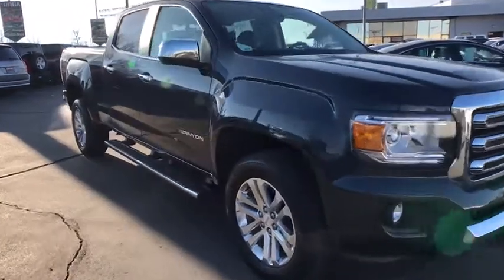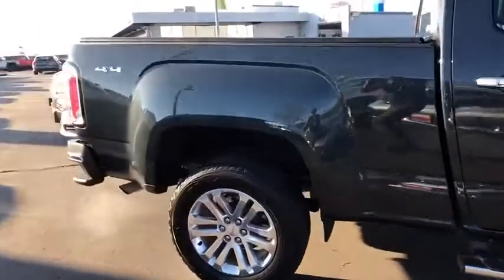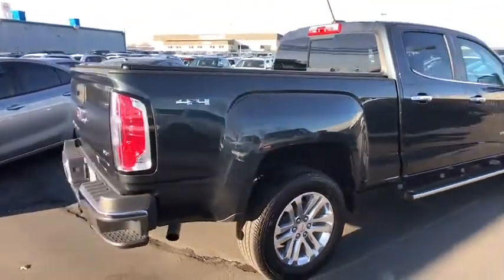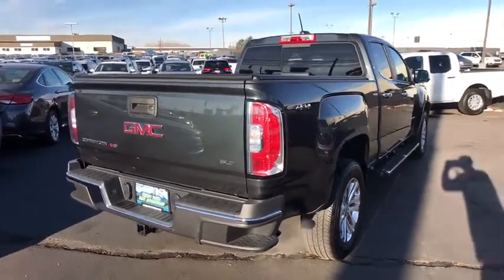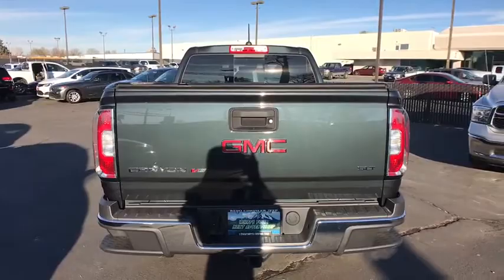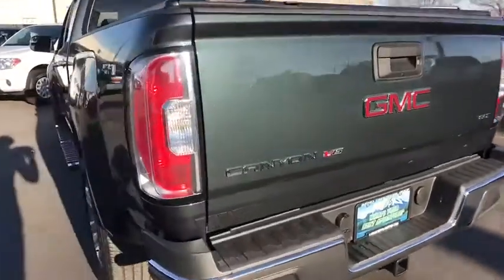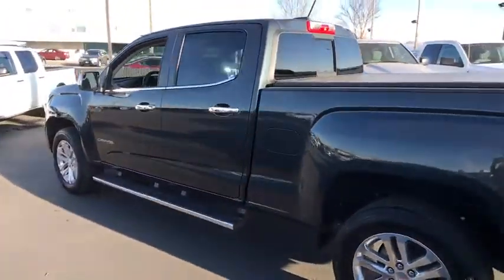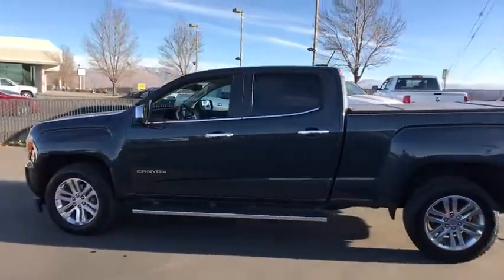2018 GMC Canyon Reno, Carson City, Northern Nevada, Sacramento, Elko, NV J1126751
Used 2018 GMC Canyon available in Reno, Nevada at Lithia Chrysler Jeep of Reno. Servicing the Carson City, Northern Nevada, Sacramento, Elko, NV area.
2018 GMC Canyon 4WD Crew Cab 140.5 SLT - Stock#: J1126751 - VIN#: 1GTG6DEN9J1126751

CARFAX 1-Owner. EPA 24 MPG Hwy/17 MPG City! $800 below Kelley Blue Book! Nav System Heated Leather Seats Aluminum Wheels Hitch Onboard Communications System Remote Engine Start Back-Up Camera 4x4 DRIVER ALERT PACKAGE AND MORE! KEY FEATURES INCLUDE: Leather Seats 4x4 Heated Driver Seat Back-Up Camera Onboard Communications System Aluminum Wheels Remote Engine Start WiFi Hotspot Heated Seats Heated Leather Seats Keyless Entry Steering Wheel Controls Electronic Stability Control Heated Mirrors Bucket Seats. OPTION PACKAGES: AUDIO SYSTEM FEATURE BOSE PREMIUM 7-SPEAKER SYSTEM AUDIO SYSTEM 8 DIAGONAL COLOR TOUCH SCREEN NAVIGATION WITH GMC INFOTAINMENT SYSTEM AM/FM/SIRIUSXM with USB ports and auxiliary jack Bluetooth streaming audio for music and most phones hands-free smartphone integration voice-activated technology for radio and phone; and Shop with the ability to browse select and install apps to your vehicle. You can customize your content with audio weather and more. DRIVER ALERT PACKAGE includes (UEU) Forward Collision Alert and (UFL) Lane Departure Warning TRAILERING PACKAGE includes trailer hitch and 7-pin connector TRANSMISSION 8-SPEED AUTOMATIC (STD) ENGINE 3.6L DI DOHC V6 VVT (308 hp [230.0 kW] @ 6800 rpm 275 lb-ft of torque [373 N-m] @ 4000 rpm) (STD). PRICED TO MOVE: This Canyon is priced $800 below Kelley Blue Book. CARFAX 1-Owner BUY FROM AN AWARD WINNING DEALER: At Lithia Chrysler Jeep of Reno our first and foremost goal is to make your car-buying and ownership experience better than any other youve had near Carson City Auburn CA Sparks and beyond. And prepare to have your expectations exceeded. Price does not include $449 Dealer Doc fee taxes and license fees. Price contains all applicable dealer incentives and non-limited factory rebates. You may qualify for additional rebates; see dealer for details.